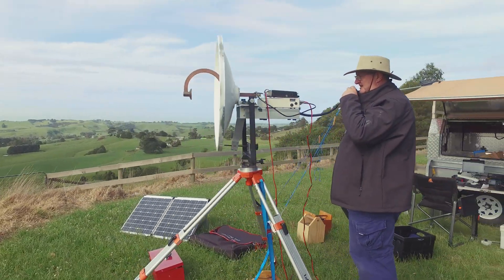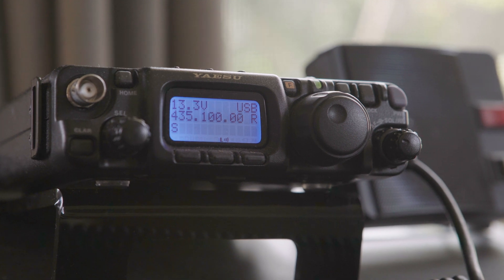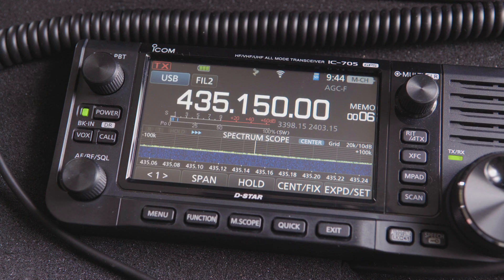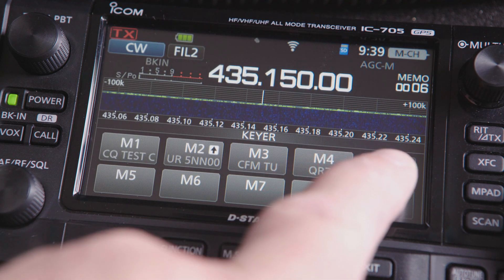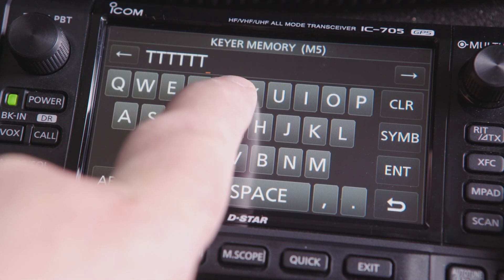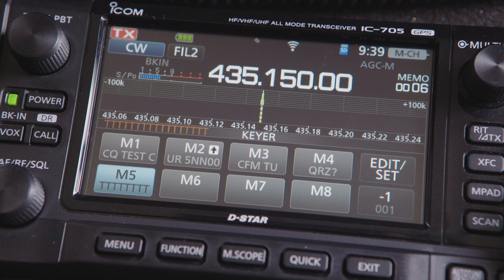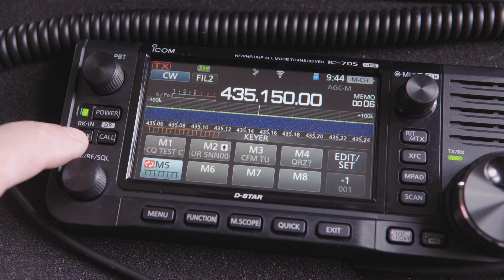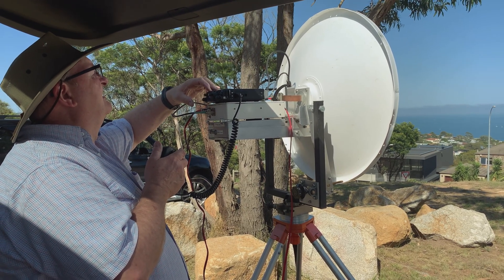How to make an IC-705 Beeper for microwave use (works on IC-9700 and IC-7300)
The IC-705 is a very versatile radio, and because it’s a QRP device, it’s an ideal radio for driving microwave transverters.

When it comes to optimising a signal path, beepers make life so much easier. The IC-705 can be easily configured to generate a loop of beeps by using one of the CW keyer memories, BK-IN, and a TX loop. This works on the IC-9700 and the IC-7300 as well.

Here’s how.